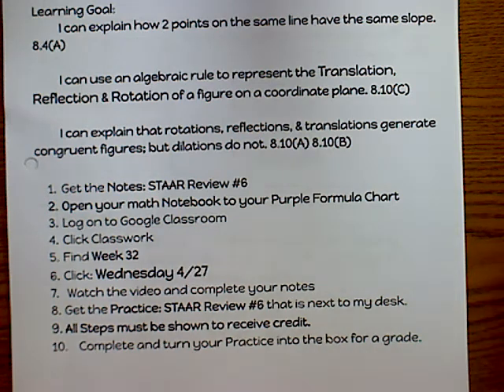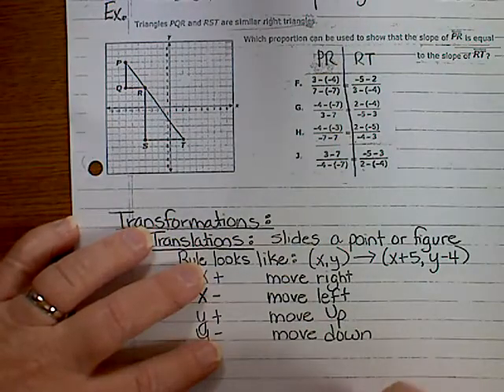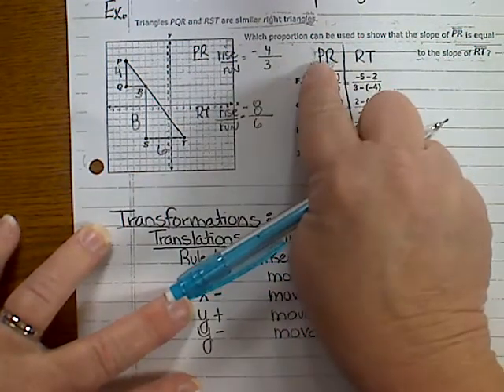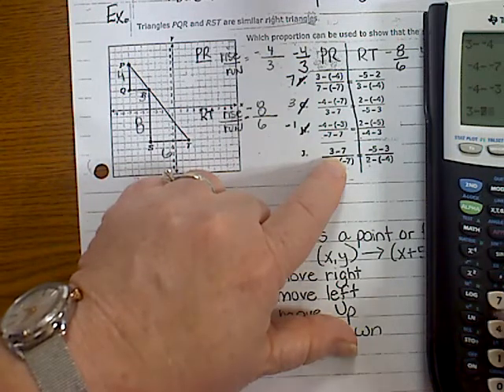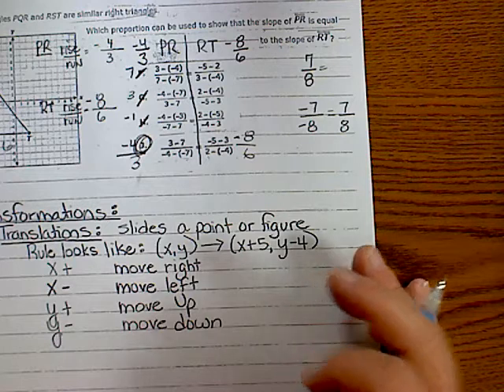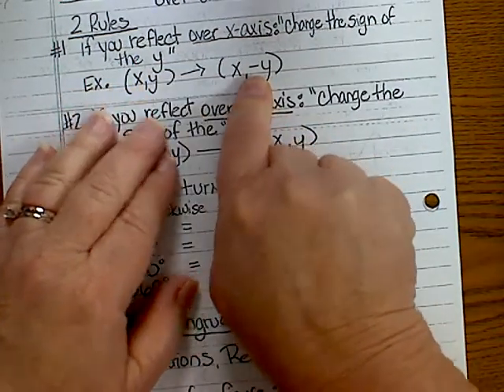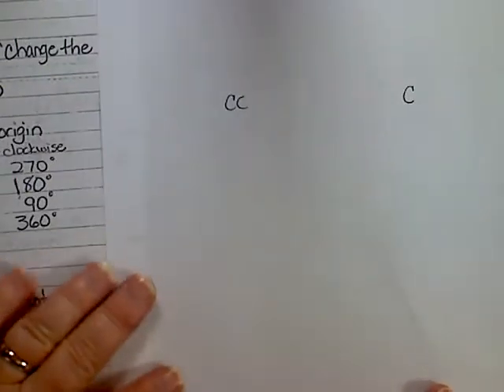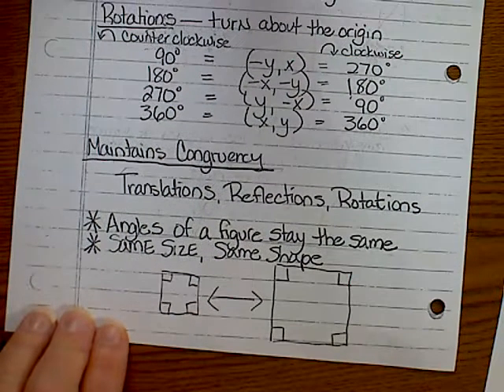STAAR Review 6 8 10C 8 10A 8 10B 8 4A